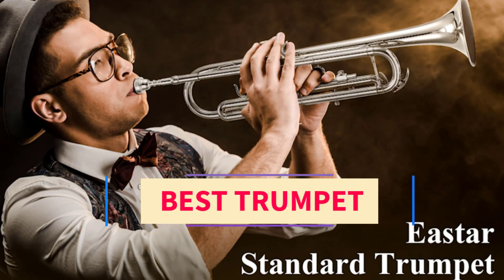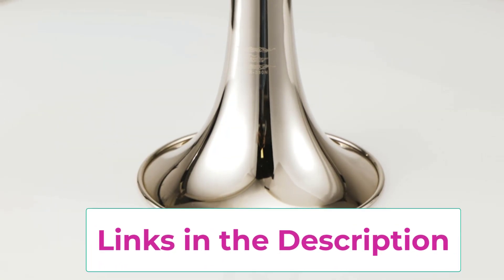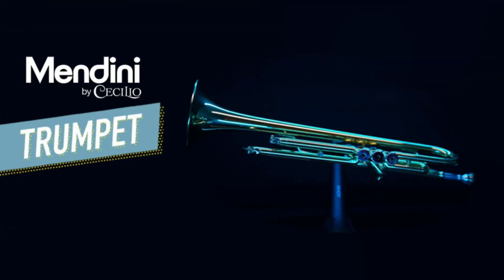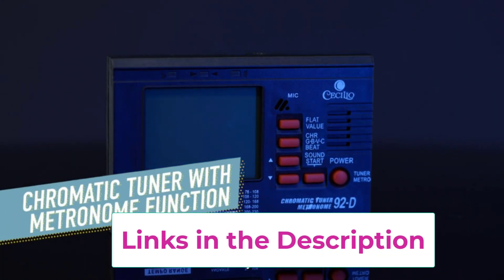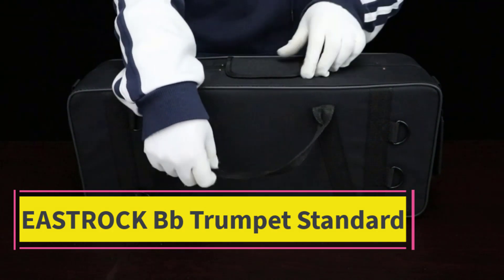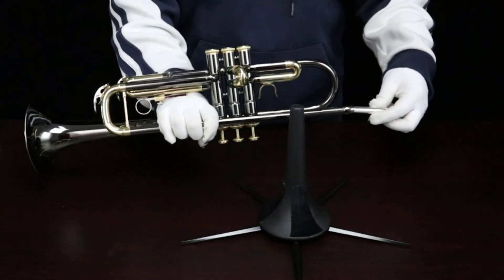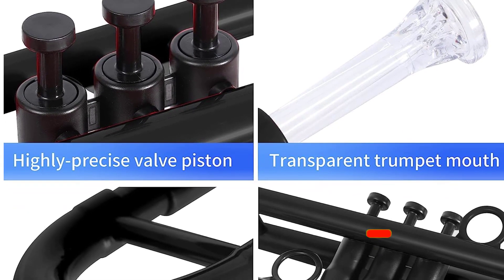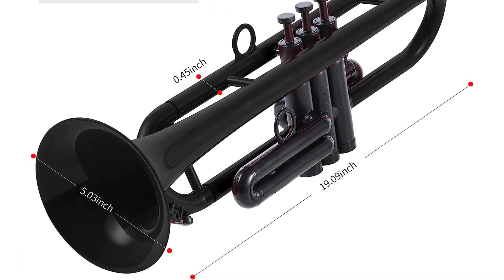Top 5 Best Trumpet of 2023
Top 5 Best Trumpets of 2023

Eastar Bb Standard Trumpet Set for Beginner,
📌 US :

Mendini By Cecilio Bb Trumpet
📌 US :

Jean Paul USA Trumpet - Standard
📌 US :

EASTROCK Bb Trumpet Standard
📌 US :

PAMPET Professional Plastic Bb Trumpet Standard
📌 US :

Description:

In this video, we listed the Best Trumpets that are available on the market for their true quality, actually, I tried to make the list based on their popularity quality-price durability user opinions and more.